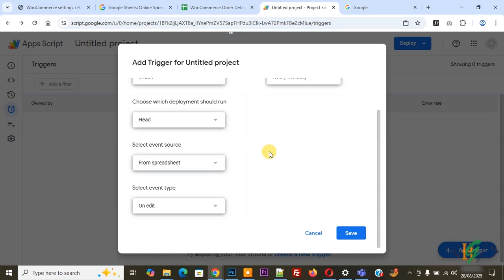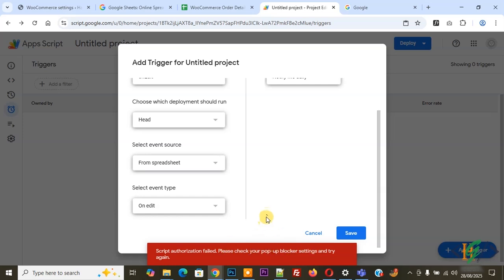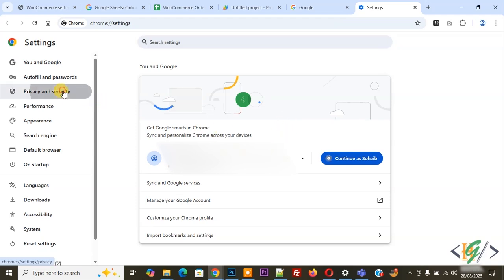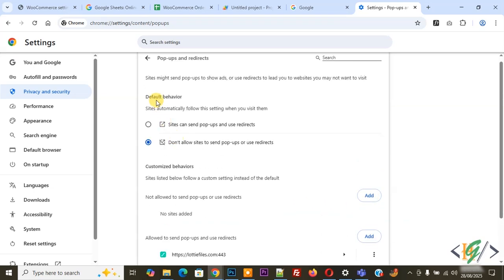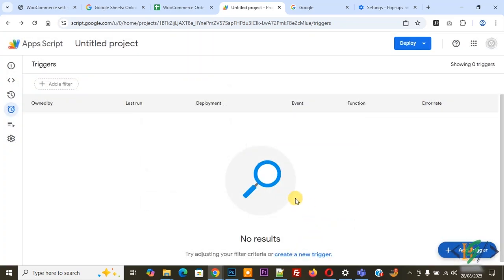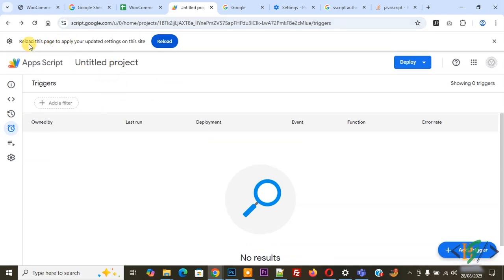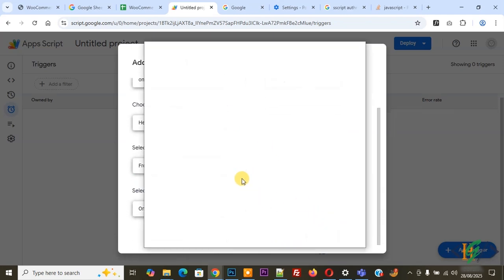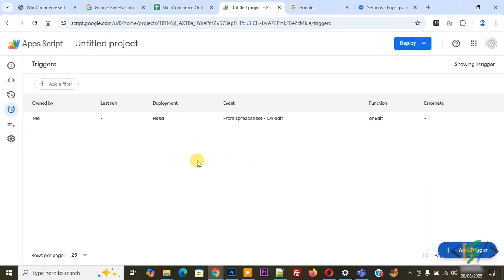How to Fix Script Authorization Failed on Apps Script in Google Sheets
Show error when creating a new trigger on apps script in google sheets. In this Google Sheets tutorial for beginners you will learn how to fix error Script Authorization Failed when creating and saving a new trigger. So when click on save button in triggers section then this error display " Script authorization failed. Please check your pop-up blocker settings and try again. ". So you can fix this issue by enable popup for this google sheet script website. So go to web browser like google chrome browser privacy and security and then go to Pop-ups and redirects and then enable or select this option Sites can send pop-ups and use redirects and then go to trigger section again then refresh the page Apps Script section then click on view site information and reset permission and reload page then create new trigger again and allow permission and your problem will solve easily.